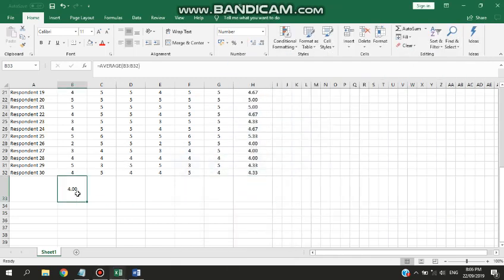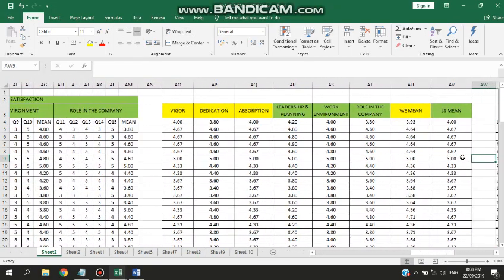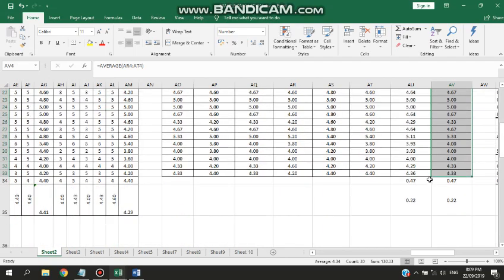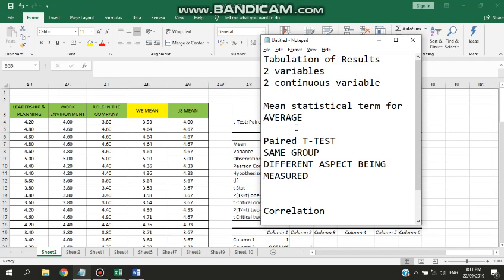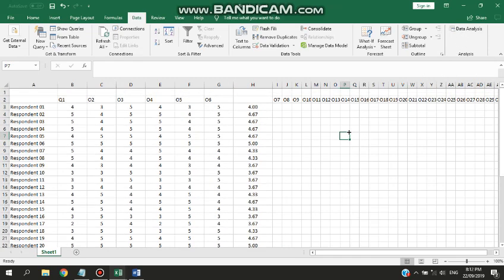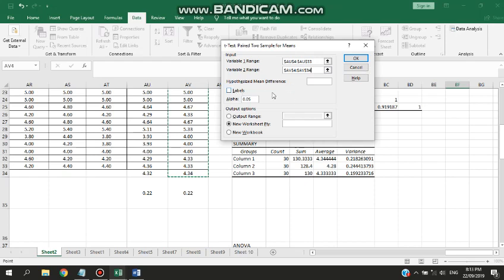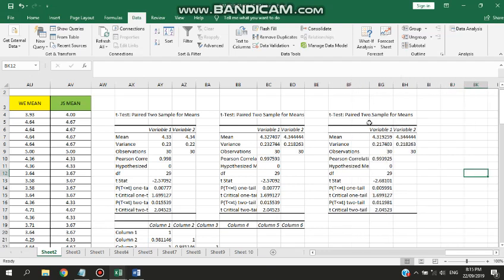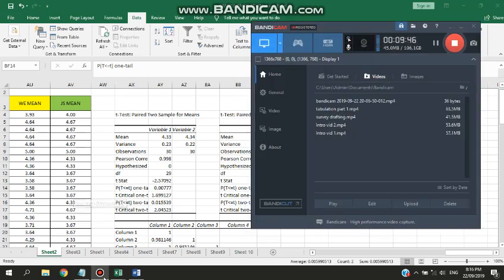Tabulation Part 2 PR2 Video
Tabulation Part 2 PR2 Video T test and Correlation in excel